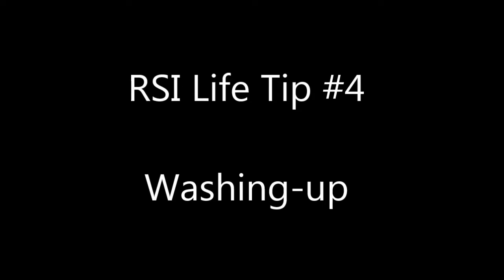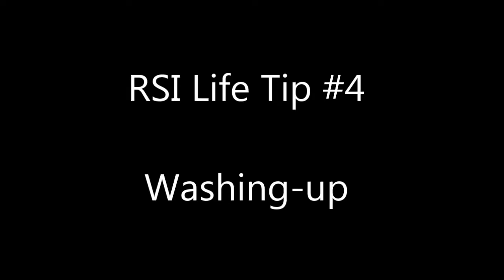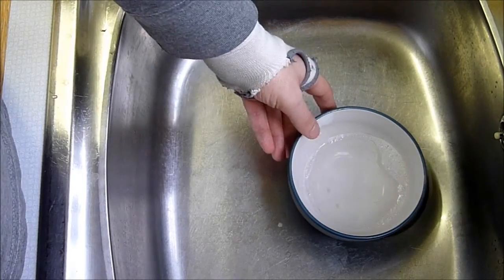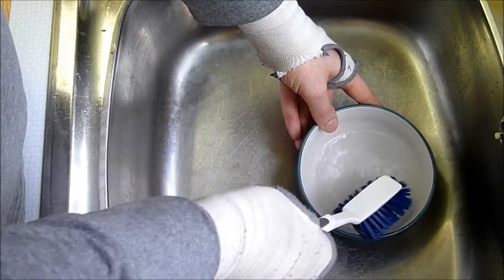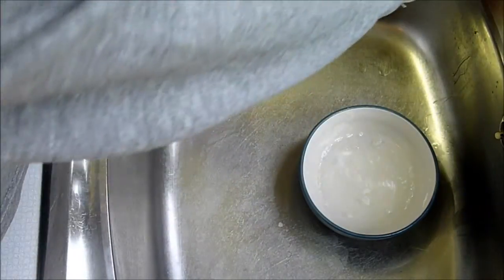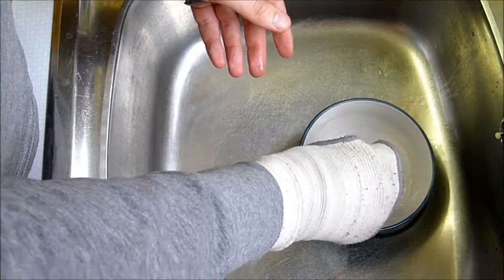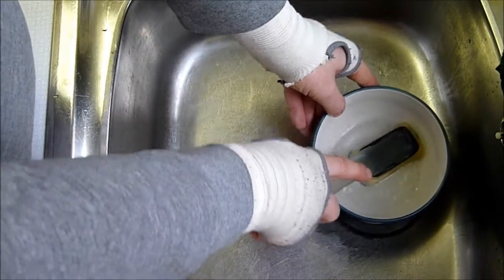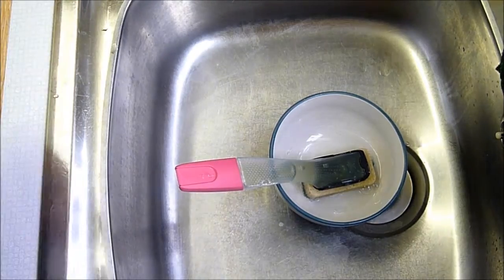RSI Life Tip #4, Washing up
Demonstrating a few washing-up tools and highlighting how much strain they cause on the wrists.